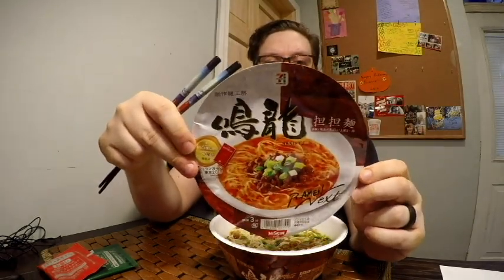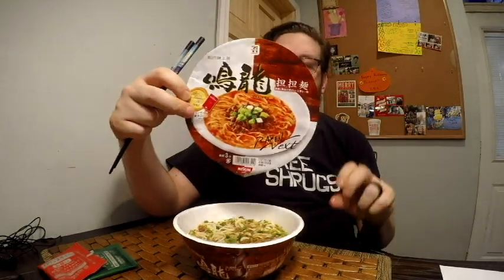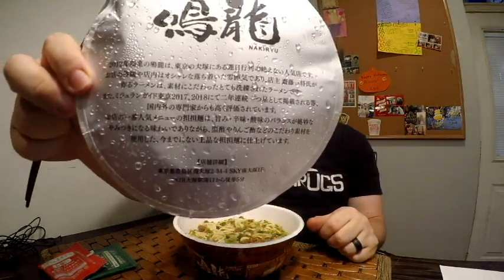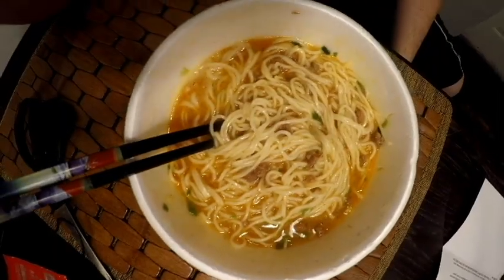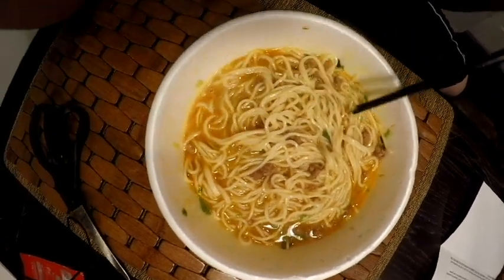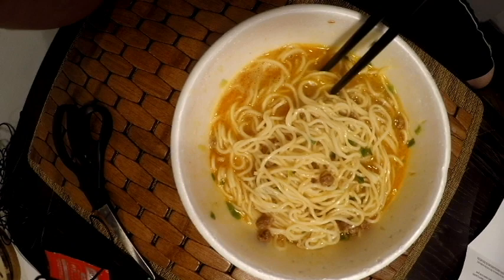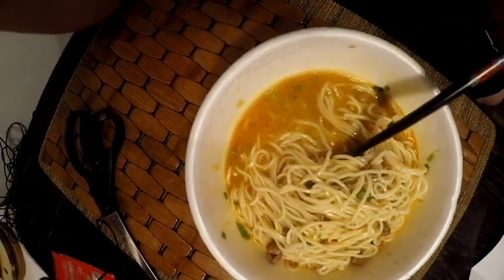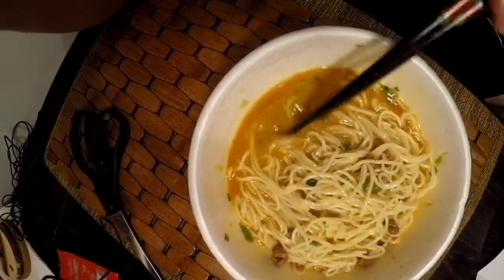Nakiryu Ramen Review. 7 Eleven Japan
Michelin Star rated Ramen restaurant in Japan